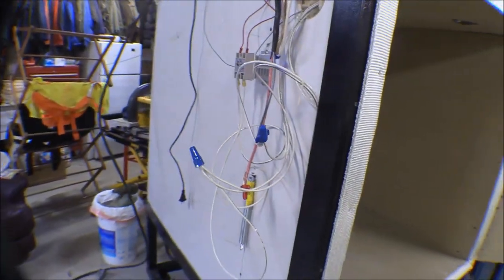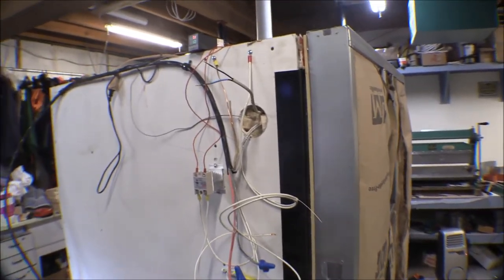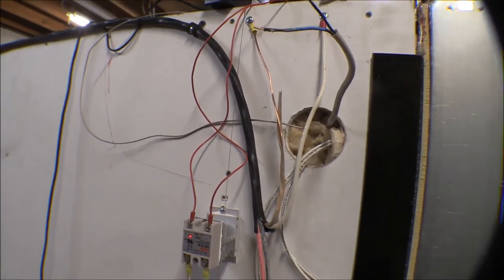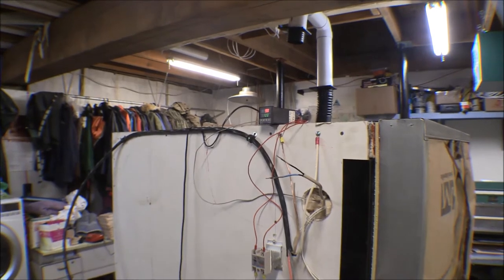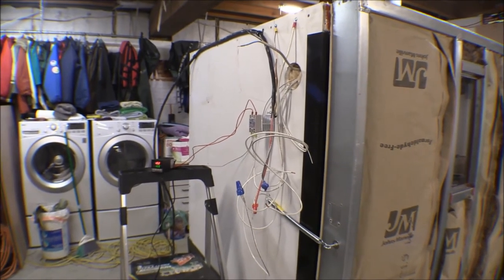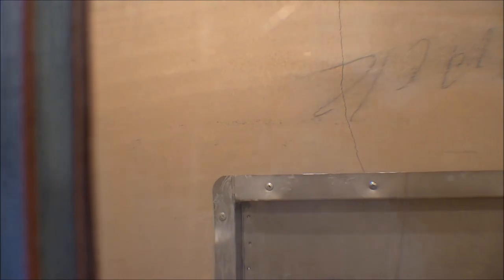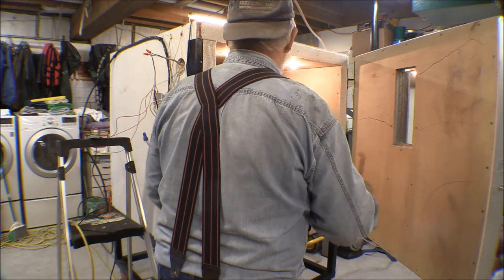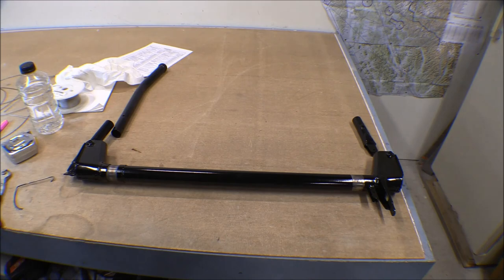Powder Coat Oven Build - first run